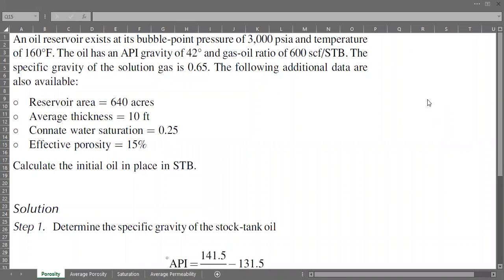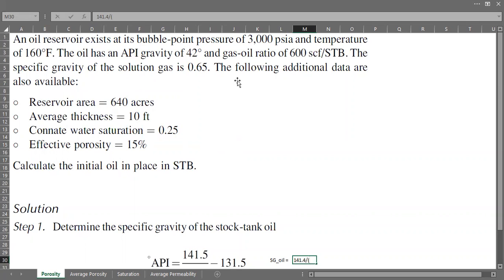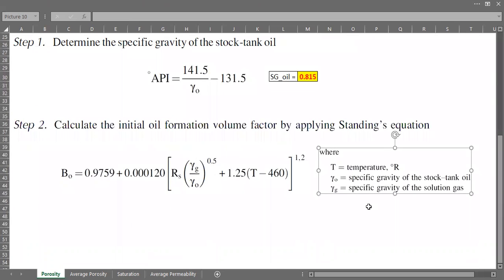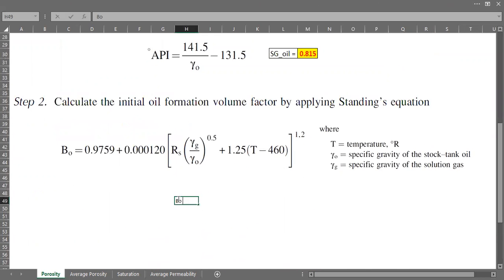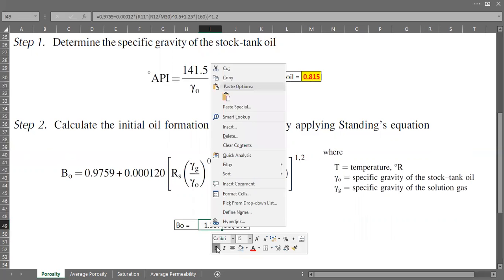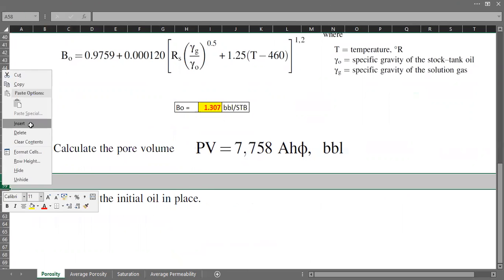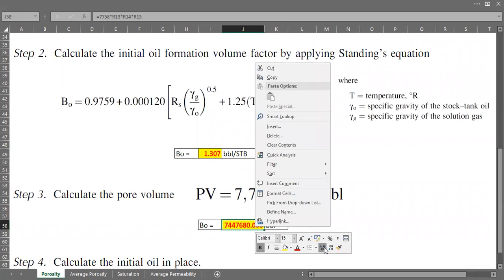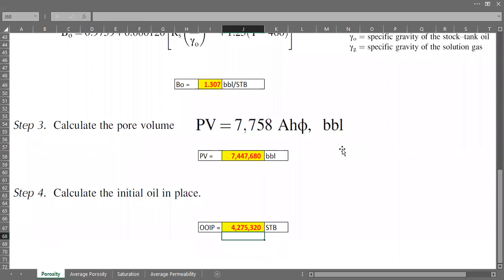Q&A 26: Porosity & Initial Oil InPlace